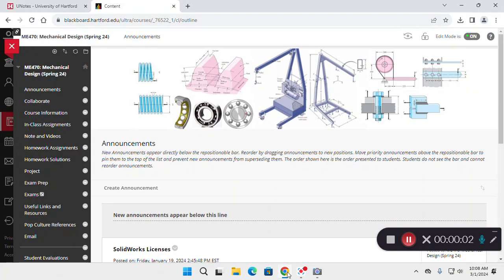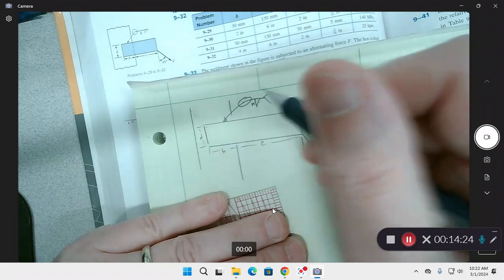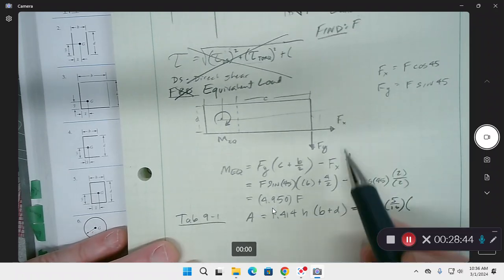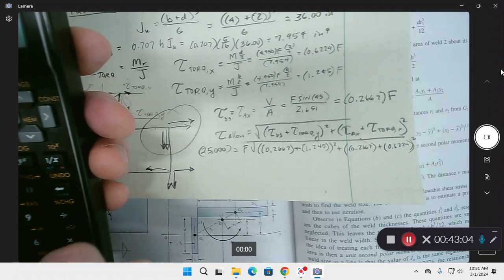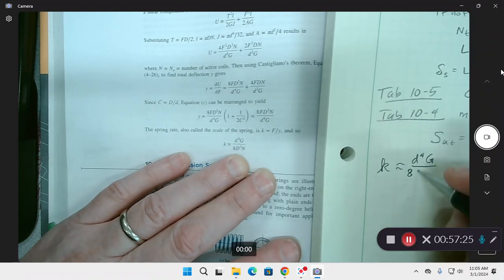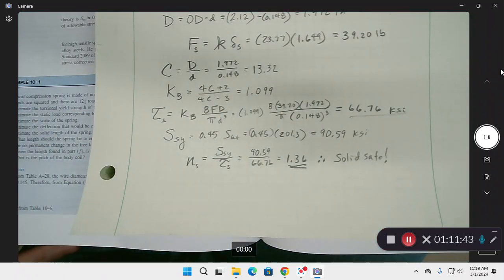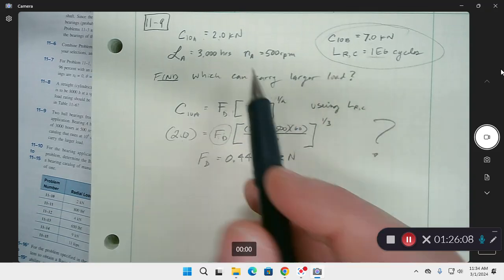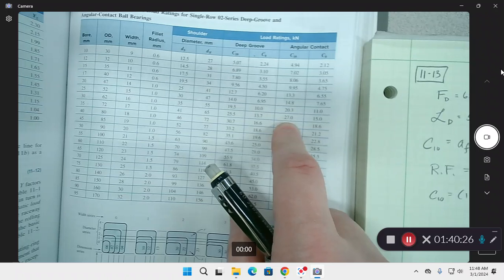S24 ME470 Mechanical Design Exam 1 Review Session